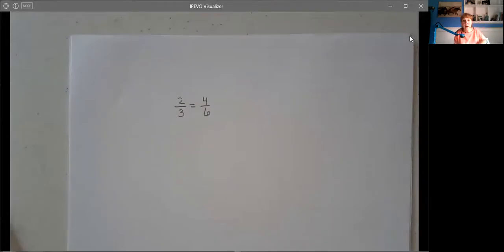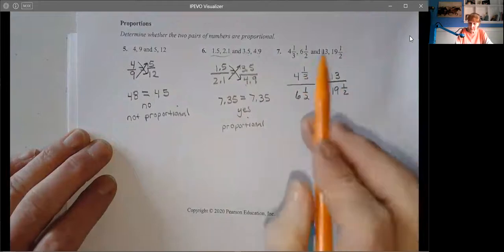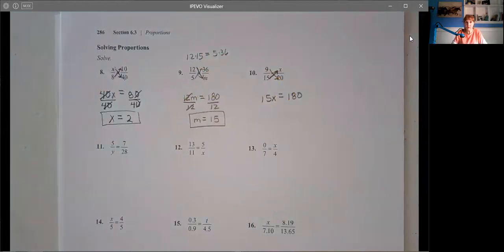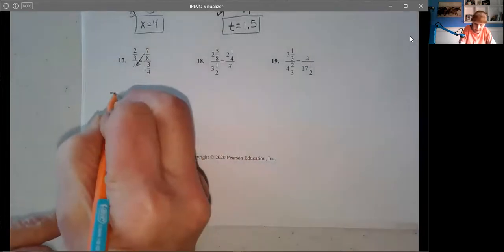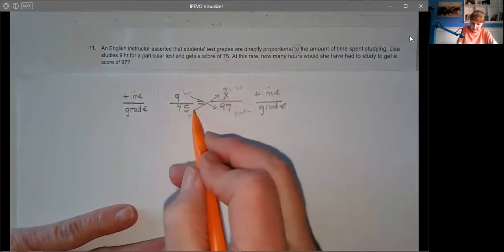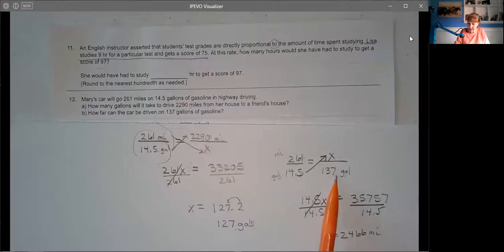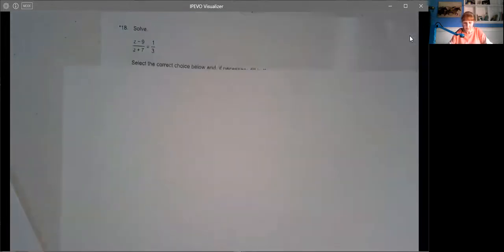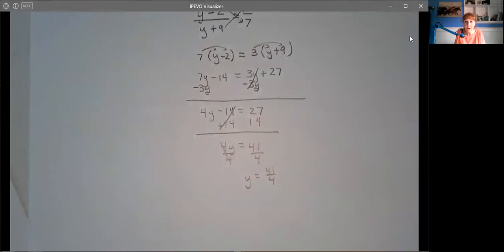0900 sec. 6.3 & 6.4